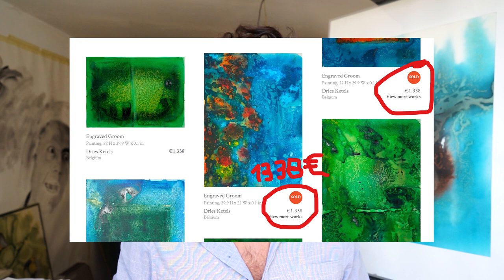How I Sell Paintings on Saatchi Art | Selling Art Online Fast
Why do some people sell art online easily and others cannot even give it away for free. I investigated it and it comes down to a variety of things like the amount of targeted traffic you can generate, the art you produce and the copy on your landing page. In this video we will briefly dive into each of those aspects and show you how I got the results that I have.

Other links for the curious souls:
Saatchi Art: